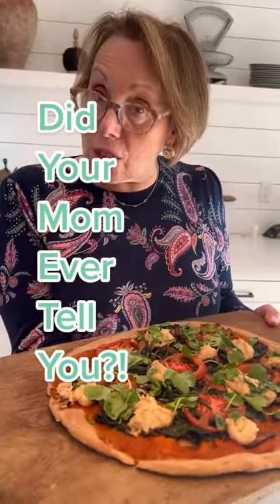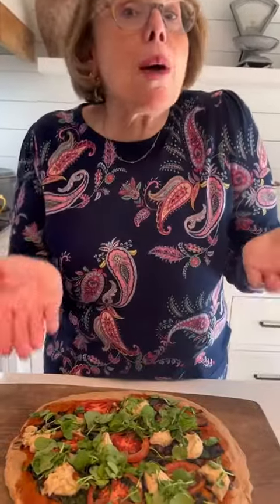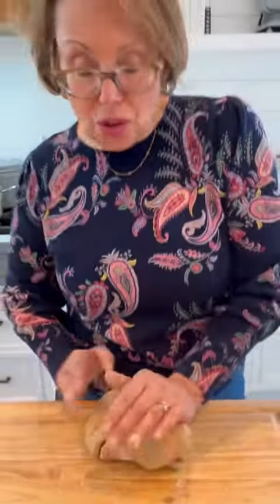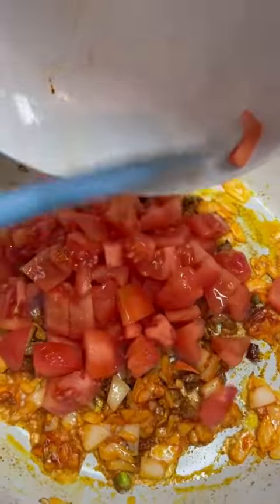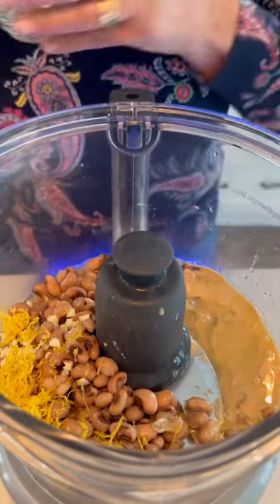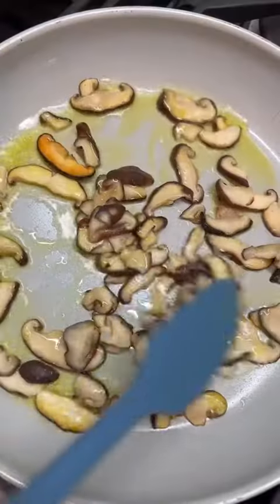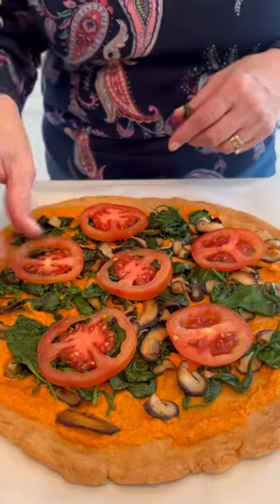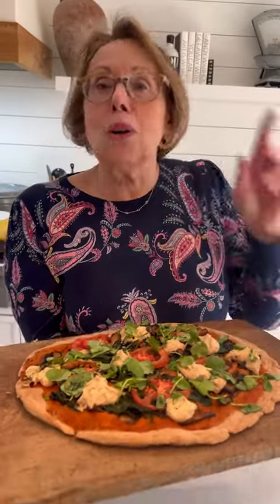ad Duet me with your Plizza!! @knorr has reimagined pizza to make it planet friendlier Plizza is m